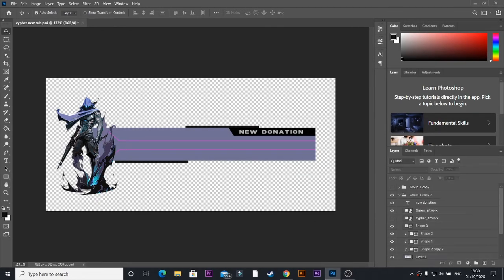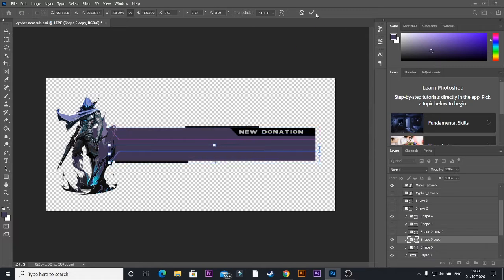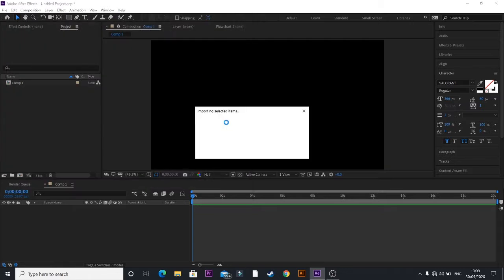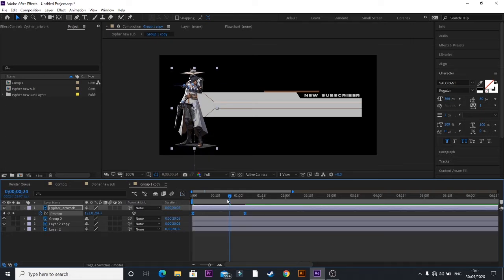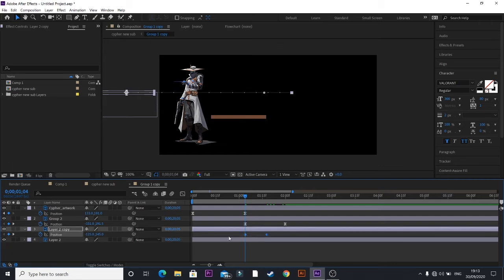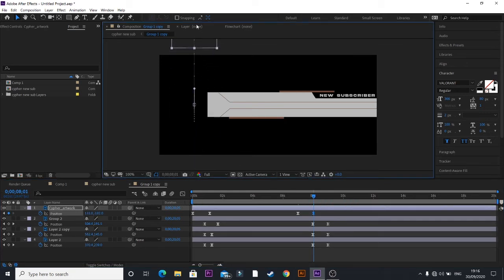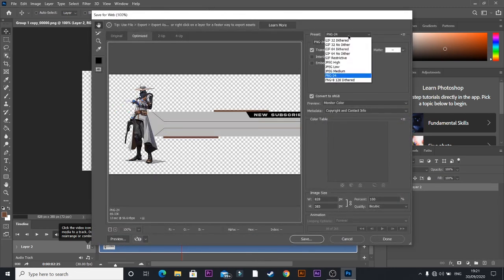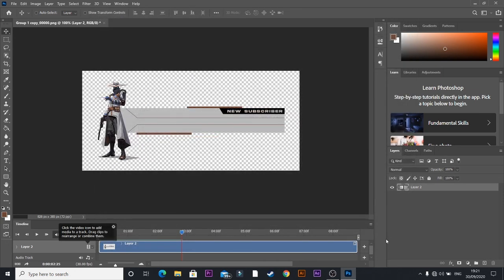Clean Animated Twitch/Stream alerts: PS/AE Tutorial 2020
In this video ill be making the twitch stream animated alerts and if this video gets 10 like ill post the download link of the project.

My Gear:
Intel i5-7200k.
8gb Ram.
256GB SSD.
Nvidia 940Mx 2gb.